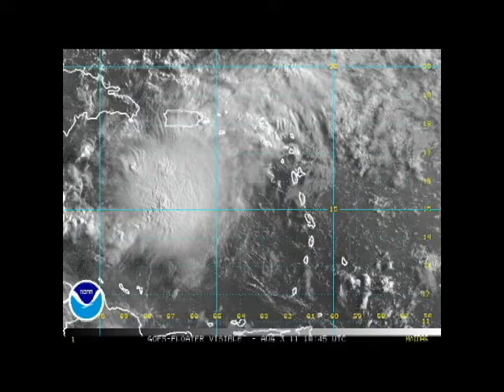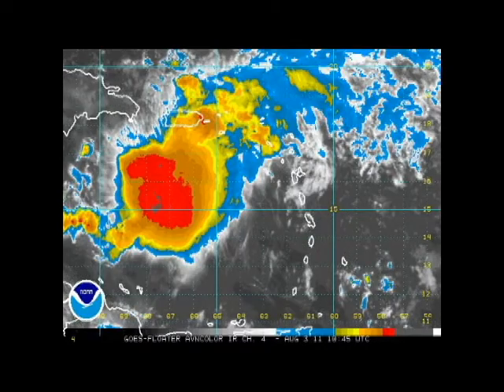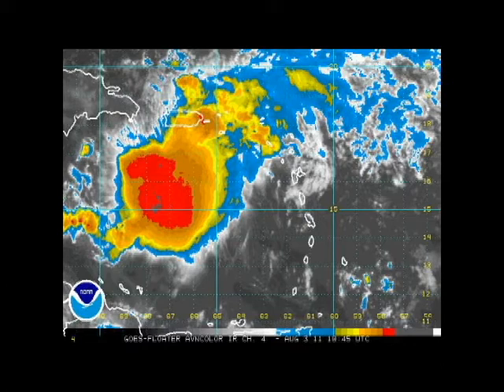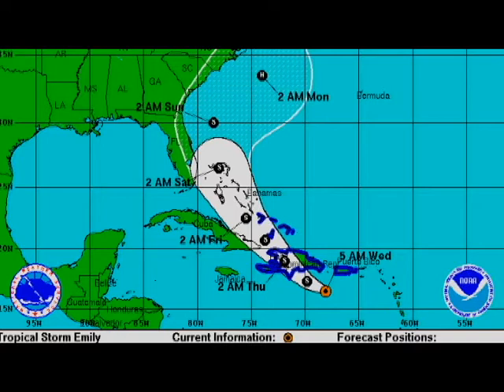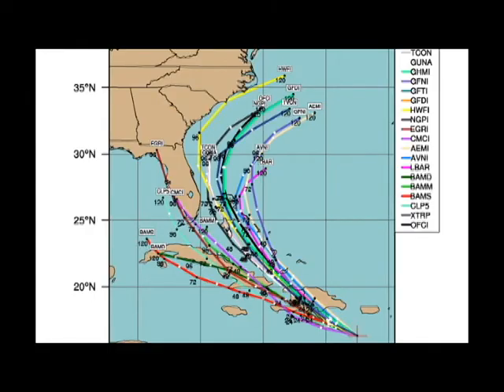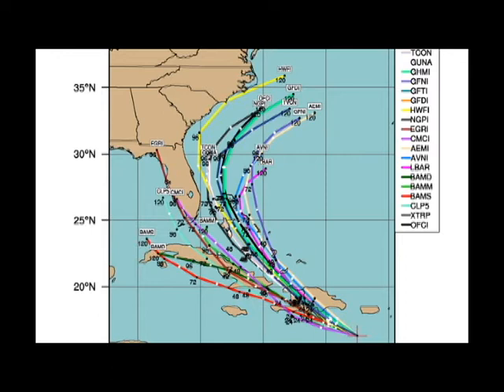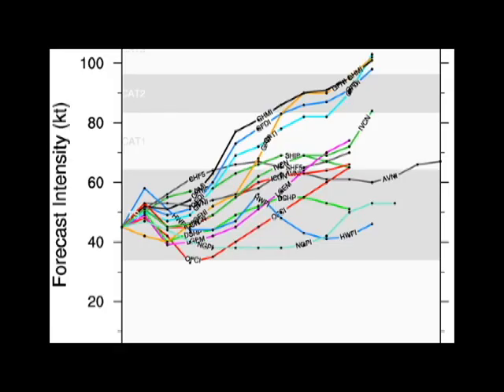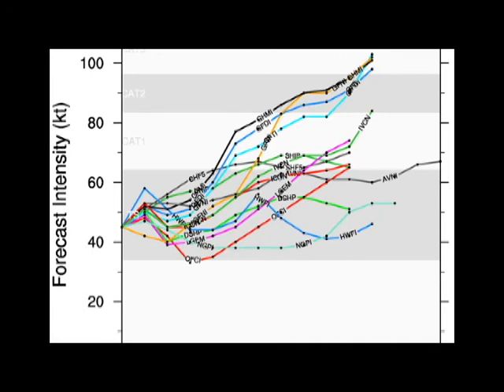Tropical Storm Emily - Discussion #2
Latest update on Tropical Storm Emily
Update posted at August 3, 2011 at 7 AM CDT